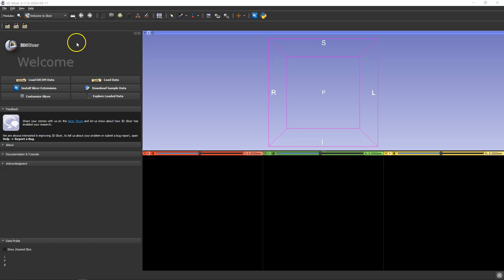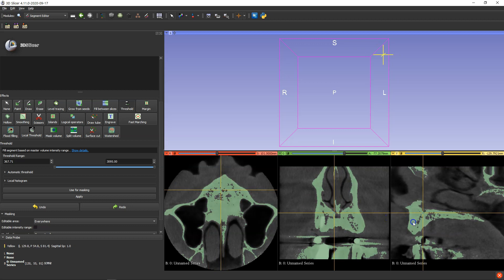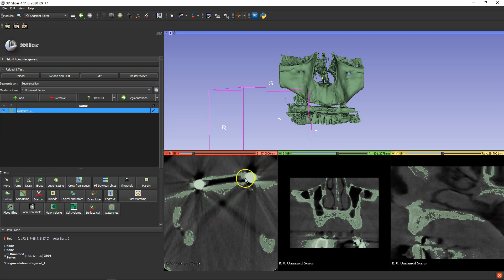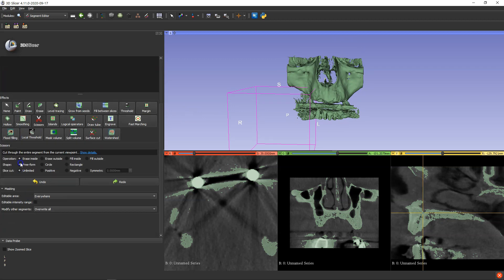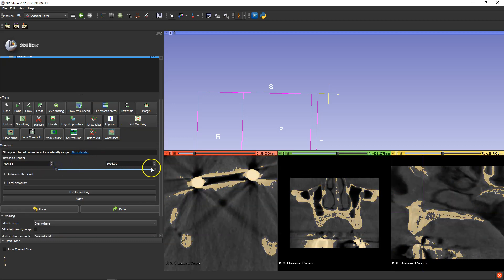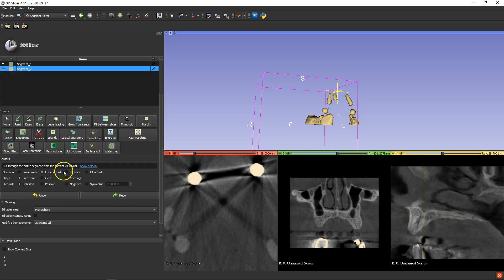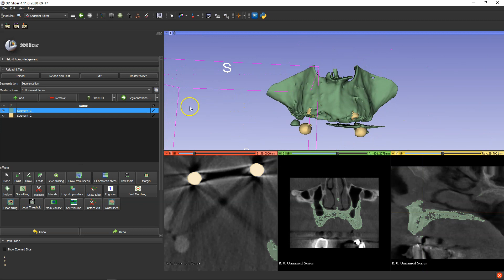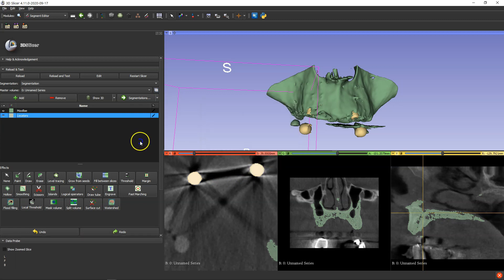B4D 3D Slicer Segmentation Tutorial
How to segment a model and how to segment metal balls for alignment.